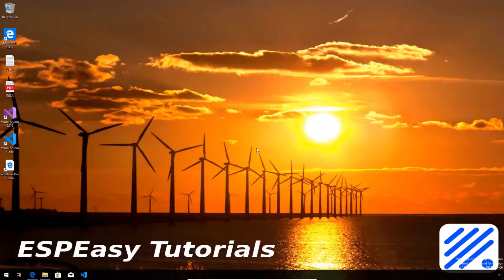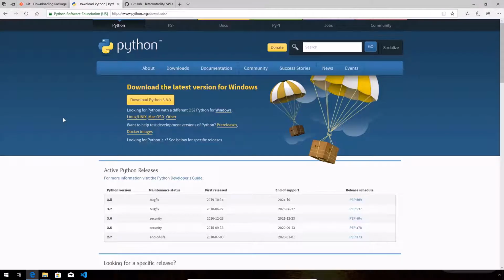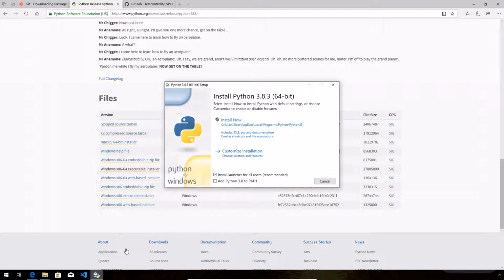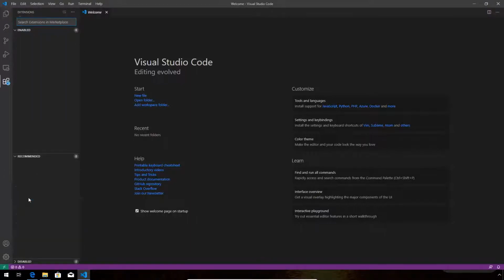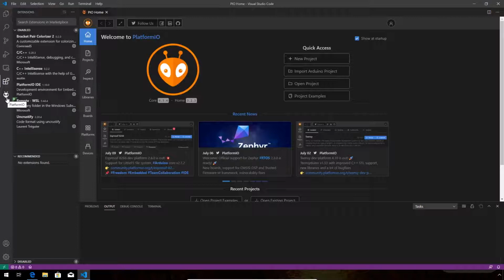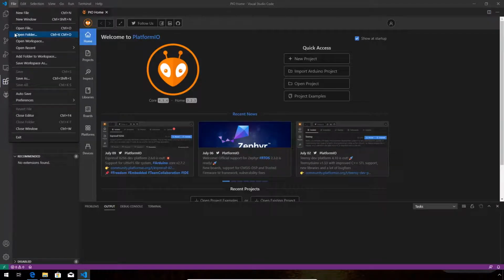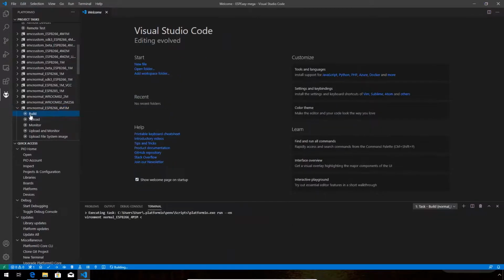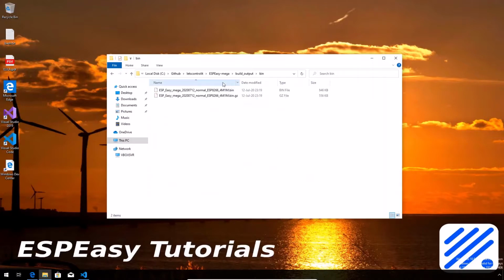Setup VS-code + PlatformIO to build ESP-Easy in Windows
This screen capture illustrates how to setup PlatformIO + VS-code in Windows to build ESP-Easy yourself.
Later videos will explain more on how to configure the desired plugins and controllers to make your own tailored builds.